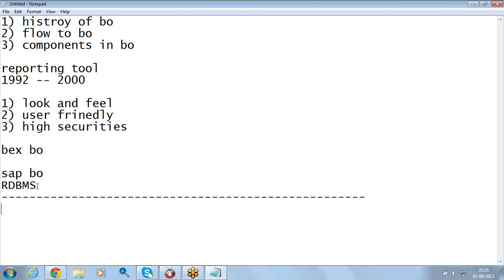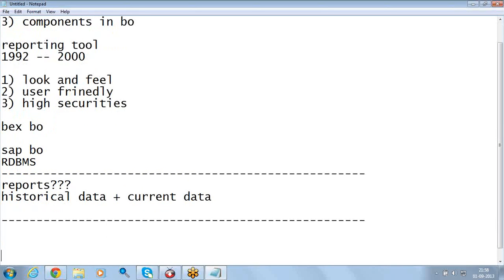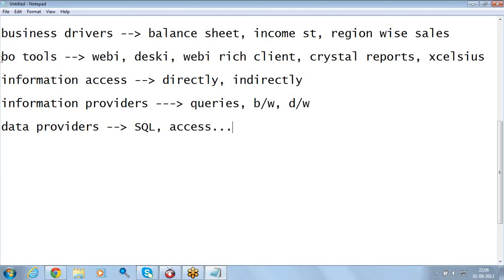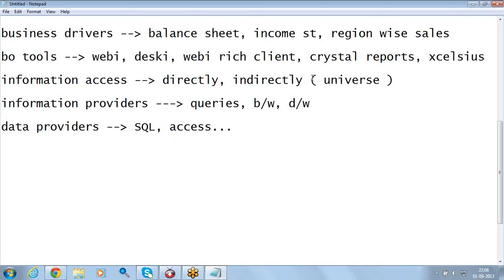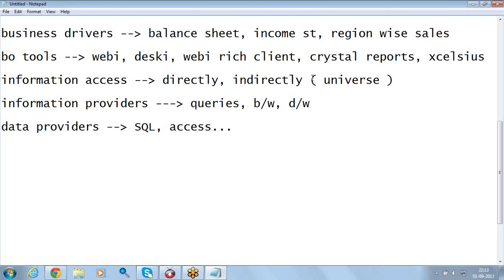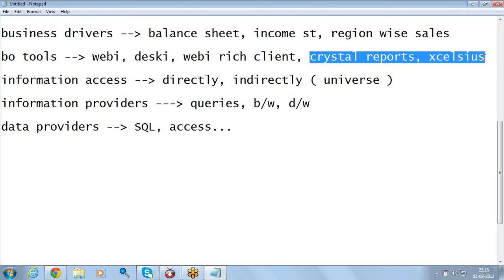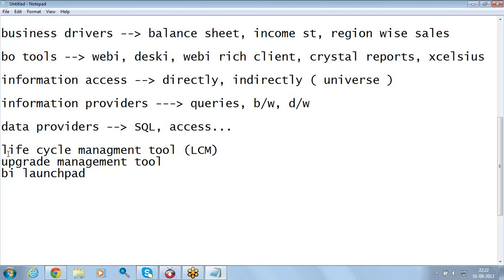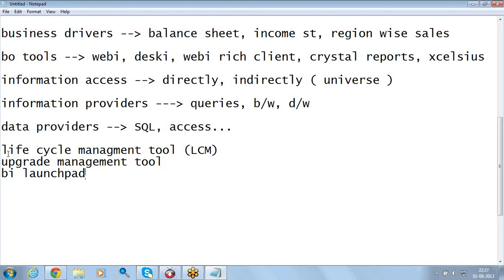SAP BO Online Training | Online SAP BO Training - Tekson IT Services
SAP BO Online Training by real time Experts with live projects Online SAP BO Training Online classes gives you complete knowledge on SAP BO course.